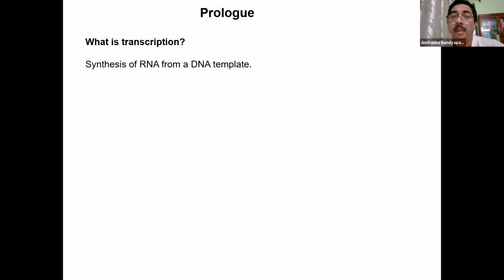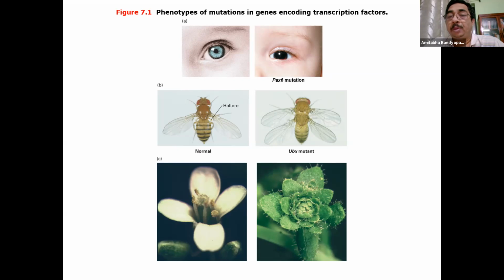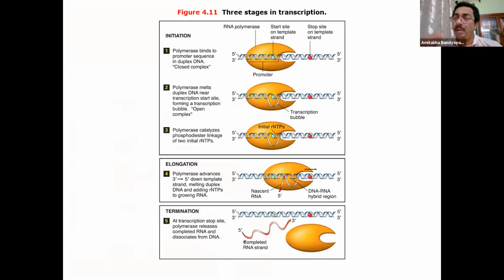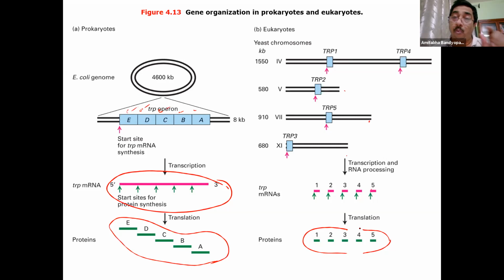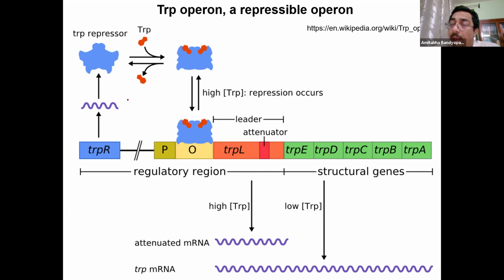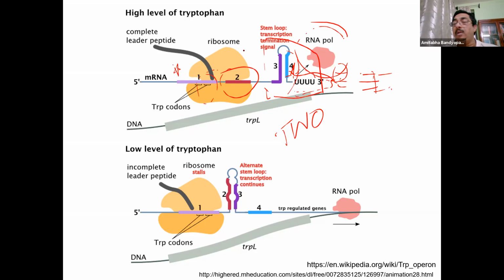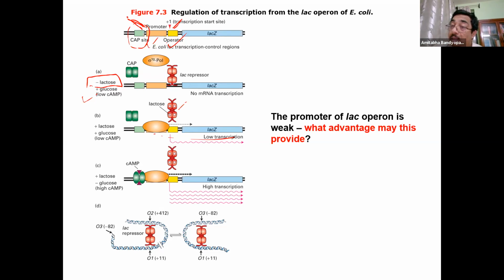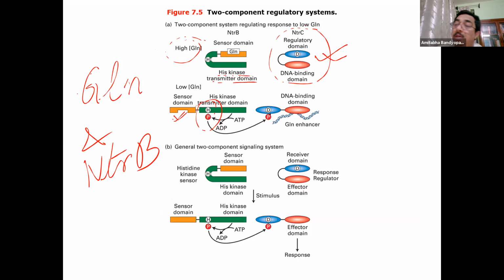CMB Lecture 15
Beginning of a new topic - Eukaryotic Transcription and transcription regulation.